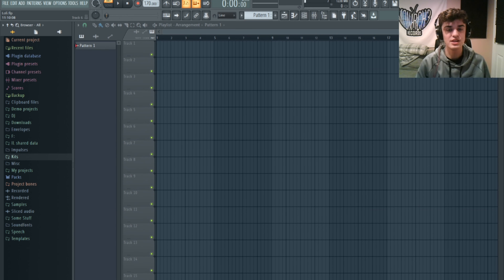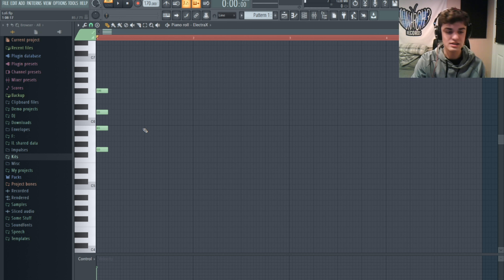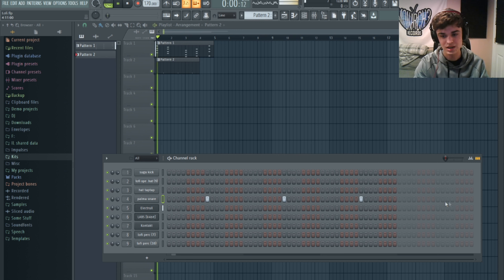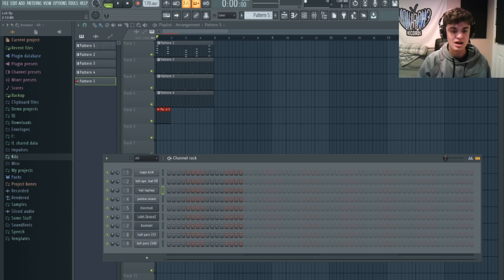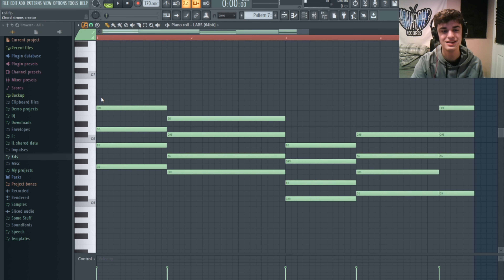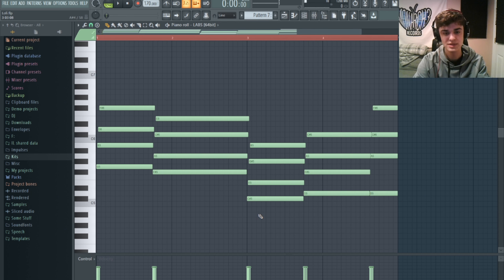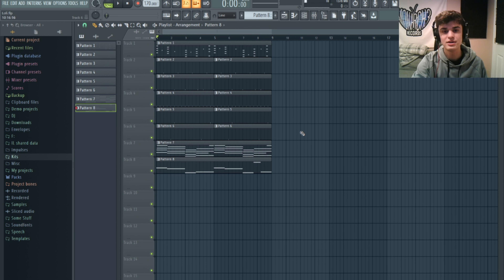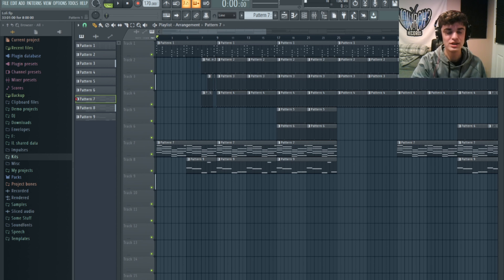How to Make a Simple Lofi Beat in 2021 - Making a Lofi Beat in FL Studio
Today we take a look at how to make a simple lofi beat in 2021 using FL Studio. ___________________________________________________________________________Get my latest loop kit Game Changing